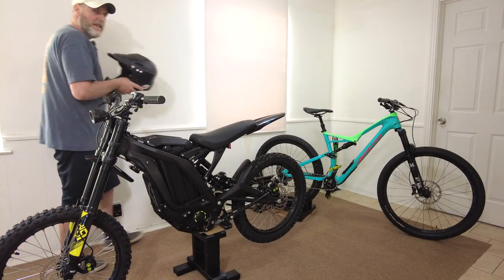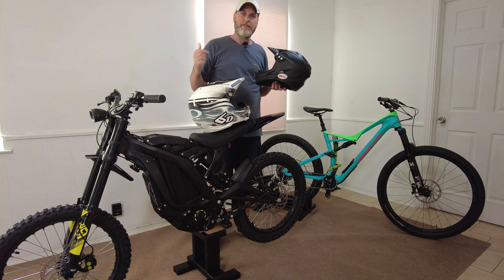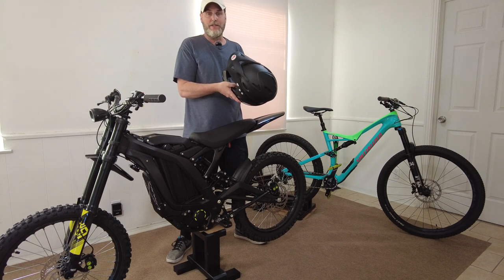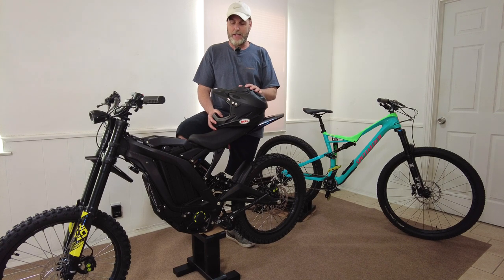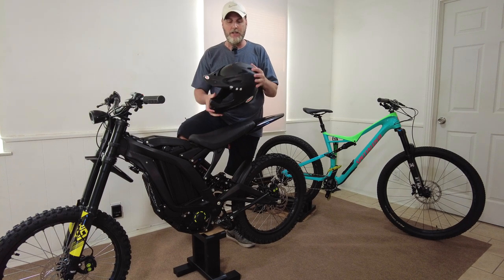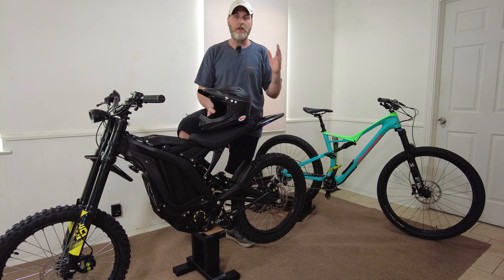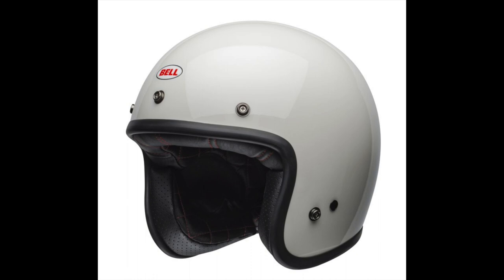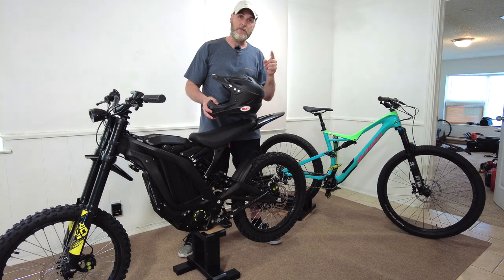New piece of safety equipment for Sur ron X riding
Buying stuff is Fun so that's the fun portion of this video:) I bought this helmet and I need to start wearing it in case I get hit by a car or take an unexpected spill.

Not a pro helmet but more than enough for us old people with some common sense when comes to breaking bones.